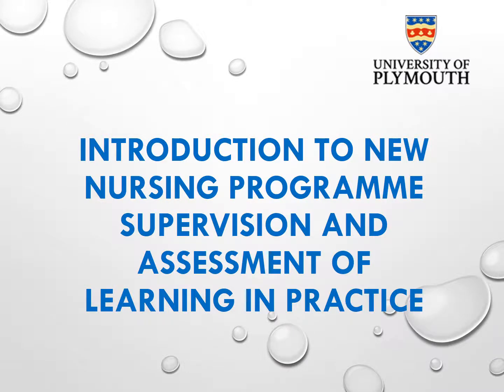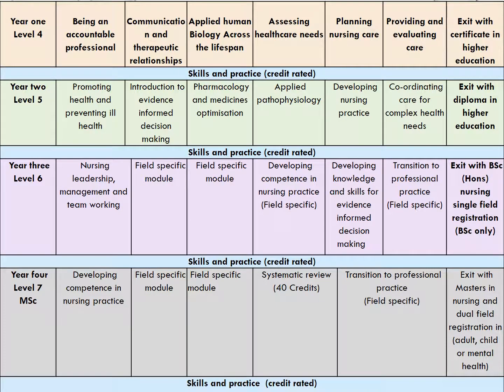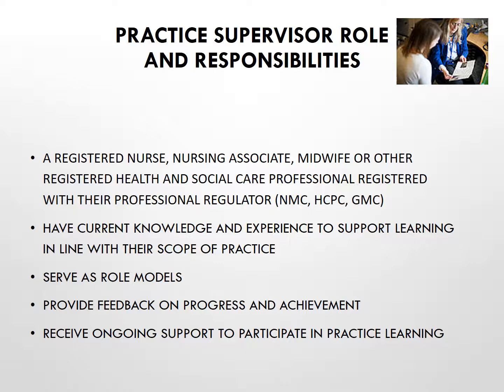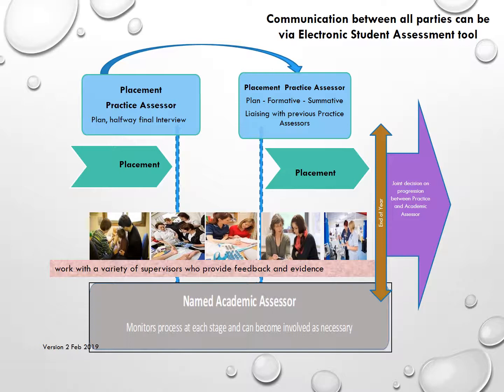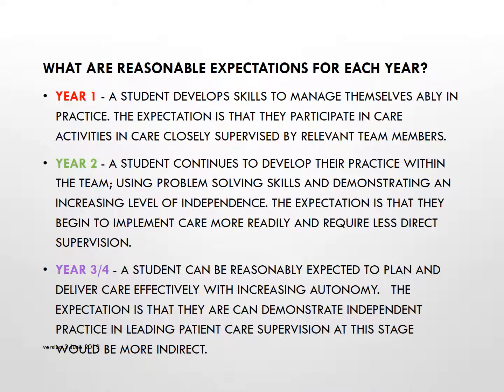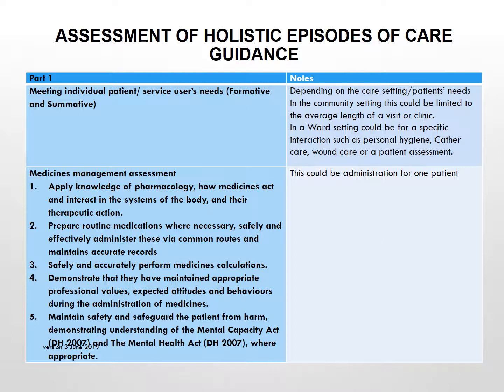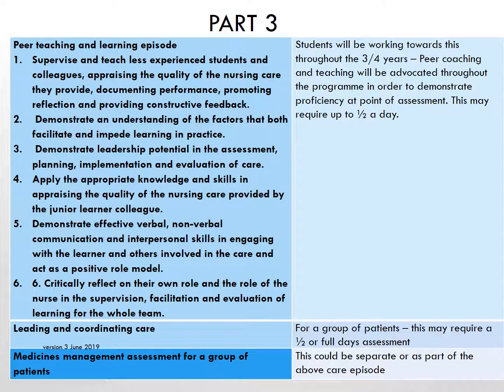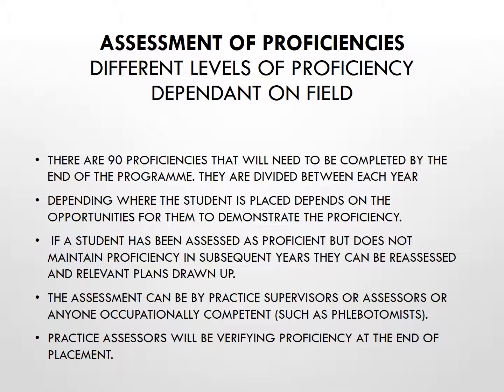preparation for new NMC standards for students 1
Introductory information for Plymouth University student nurses on the changes to NMC standards for Supervision and Assessment, and Placement Learning.